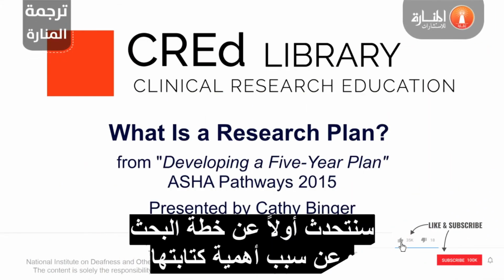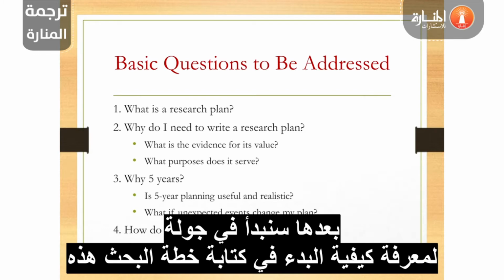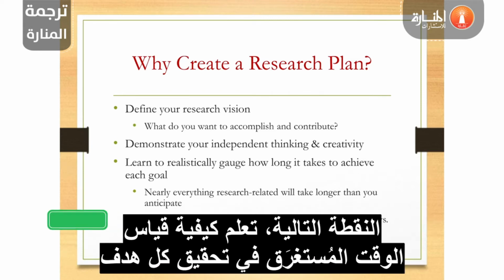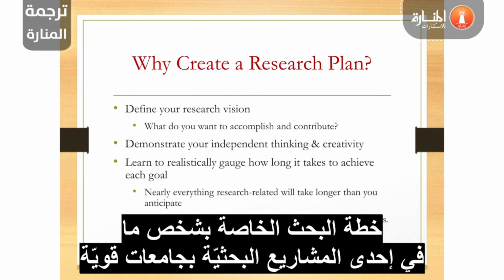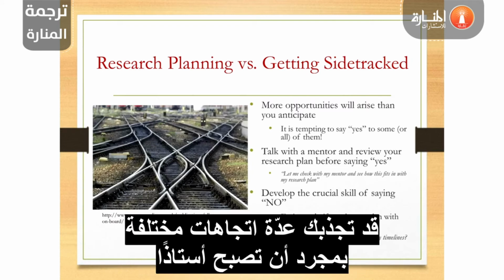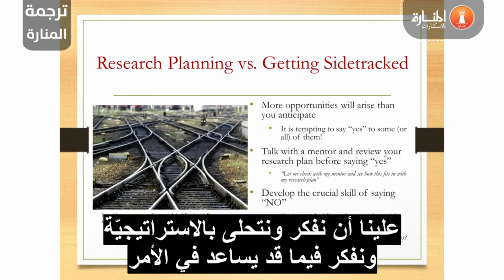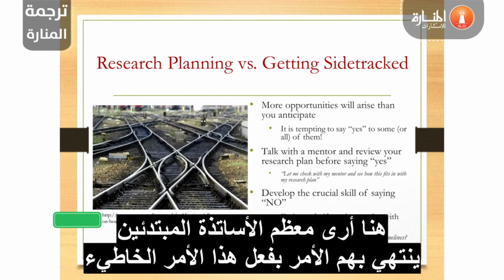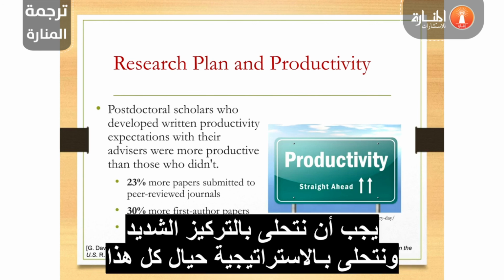تعريف خطّة البحث وسبب أهميّتها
تعرف خطة البحث بأنها "المعيار الذي يحكم من خلاله على جودة البحث، وتمثل الخطوط العريضة التي تهدي الباحث إلى الطريق المثالي لإنجاز بحثه بأبهى صورة ممكنة، بحيث تساعد اللجنة على تقييم البحث بكل يسر وسهولة"، والهدف الرئيسي من الخطة يكمن في معرفة الباحث للتساؤل أو المشكلة التي يقوم بدراستها، مما يعمل على تحقيق الفائدة العلمية وإضافتها إلى فرعه وتخصصه.

كما وتعتبر خطة البحث محور رئيسي لكتابة واعداد البحث العلمي، ومن المعروف ان البحوث العلمية تقوم اساساً على التنظيم والترتيب لذلك لابد أن تكون خطة البحث معدة وفق خطوات منهجية منظمة بهدف التوصل إلى نتائج بحثية دقيقة، كما وتكمن أهمية خطة البحث العلمي في كونها المنارة والدليل الذي تهتدى بها السفن في بحار العلوم التي يجمعها الباحث، ومن ثم ترتيبها وتصنيفها وتحليلها واشتقاق النتائج البحثية النهائية.

وفي هذا الموضوع سنقوم باستعراض أهم بنود خطة بحث من عملنا مع تزويد شرح كافي لكل بند إضافة الى عرض مثال على كل جزئية من جزئيات الخطة عن طريق الاسترشاد بخطة بحث تم اعدادها من قبل فريق المنارة للاستشارات وجميع حقوق الخطة وعنوانها ملك لمؤسسة المنارة_للاستشارات.
العناصر الرئيسية المكونة لإعداد خطة بحث متميزة

ولا تنسى الإشتراك في قنوات المنارة للاستشارات:
قناة المنارة للاستشارات (للبحث العلمي):